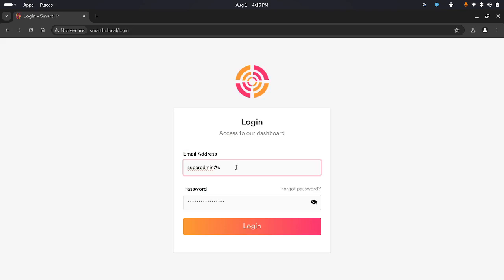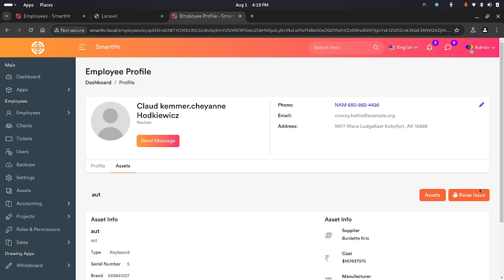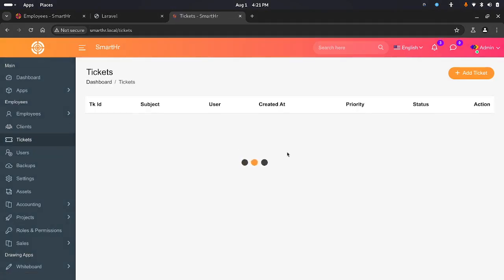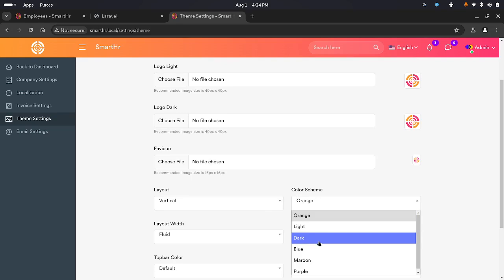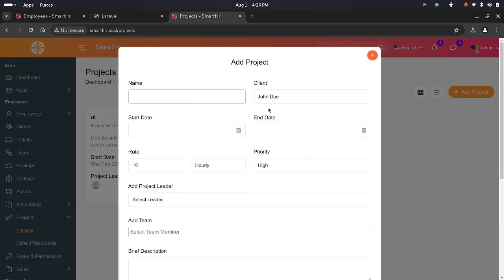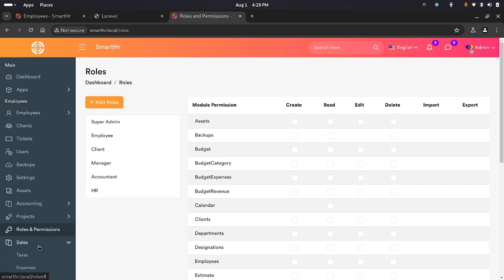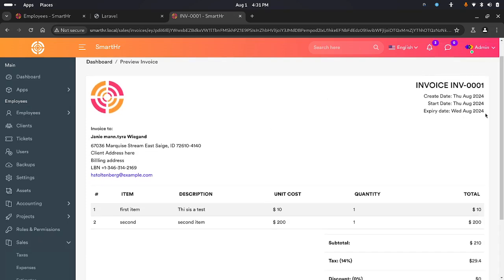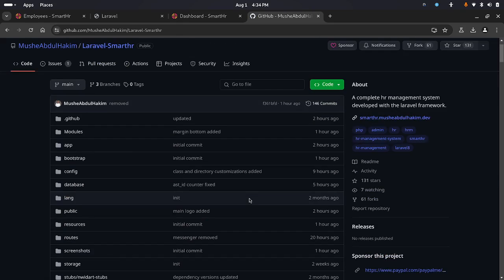Completely Free Opensource HR Management System in php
Hello MUSHE-CODE Here.

In this video, I am demonstrating an HR (human resource) management system that I am building with php laravel. It's not complete yet so to keep track of the updates, checkout the github repository here:
Star the repository to get notified when the application is officially released.

Also don't forget to click on the notification or bell icon there so that you can be notified whenever i post a video.
Thanks.